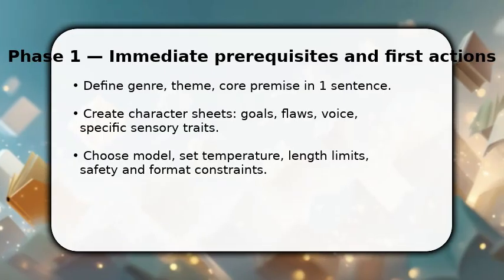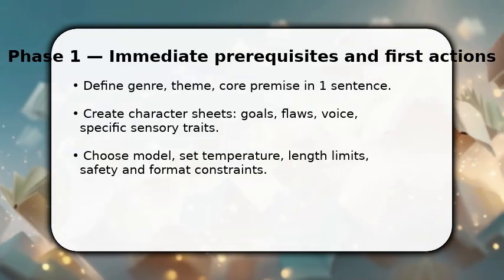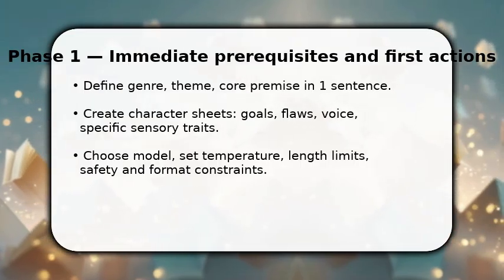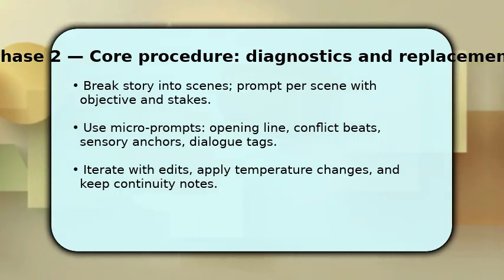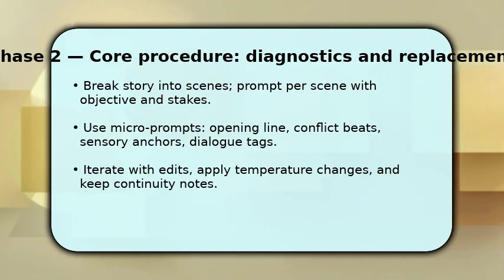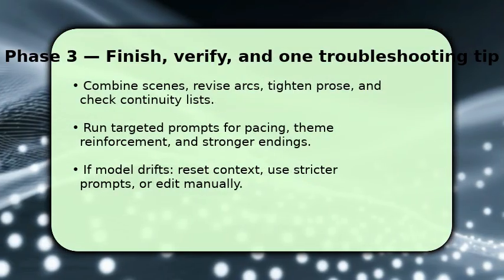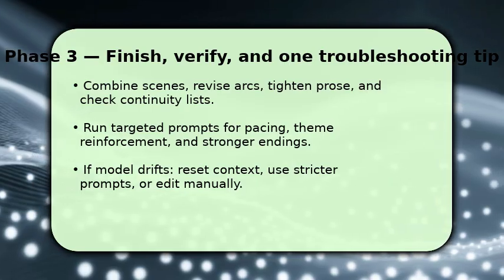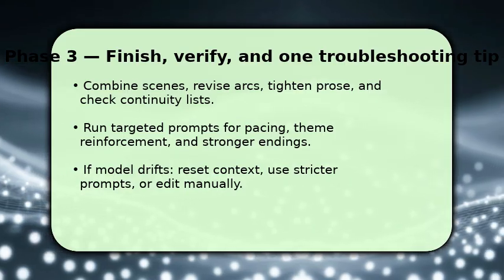How to Use Ai to Write Fiction - Easy Guide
How to Use Ai to Write Fiction - Easy Guide | 🔒 Surfshark VPN Deal — Stay private and secure. $1.99/mo + 3 Months Free ▸

Dive into the world of fiction writing enhanced by artificial intelligence in this easy guide. Learn how to leverage AI tools for generating plot ideas, character development, and even drafting your story with minimal effort.